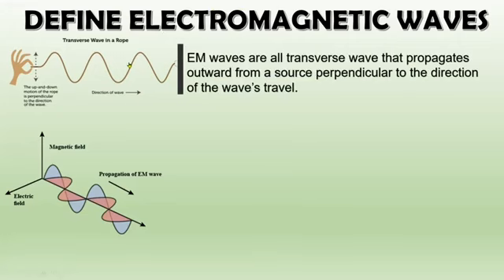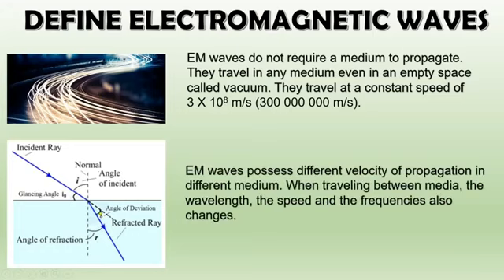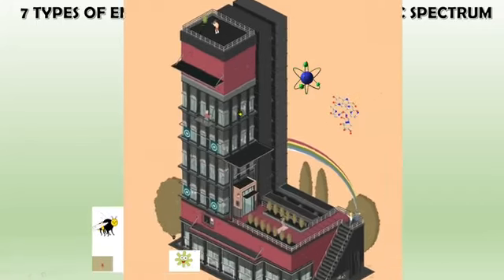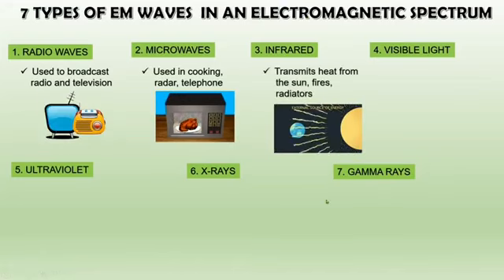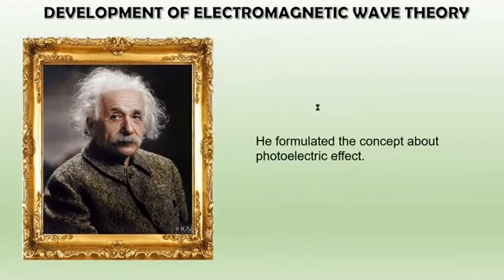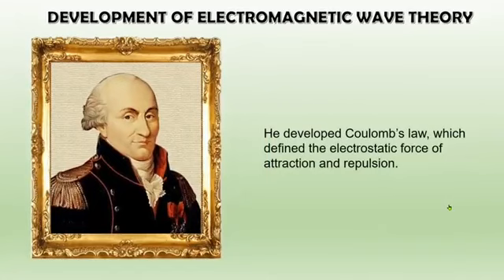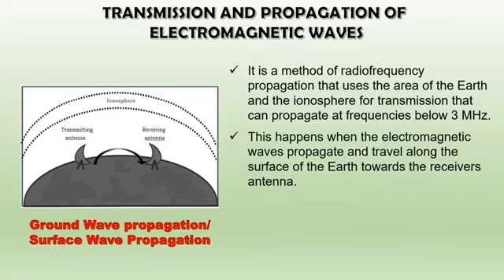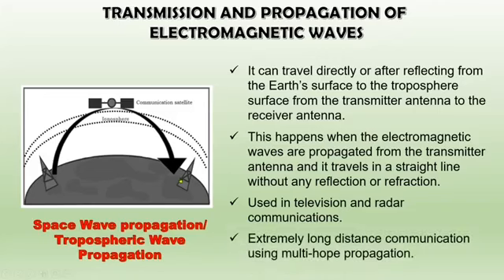GRADE 10 SCIENCE QUARTER 2 WEEK 1 PHYSICS ELECTROMAGNETIC WAVES AND ITS APPLICATIONS MODULE 1